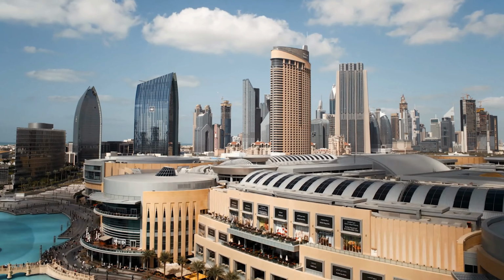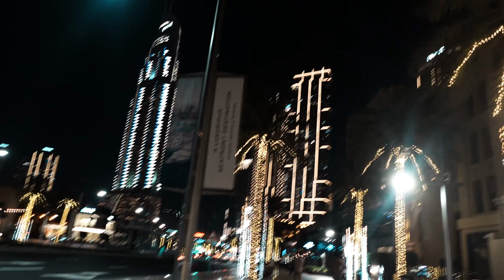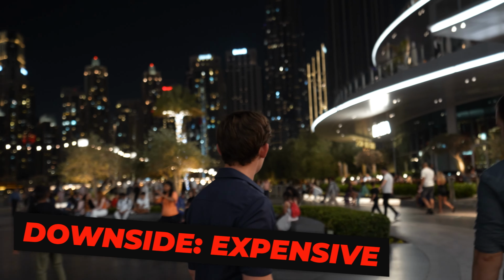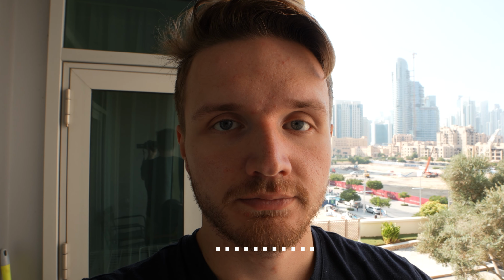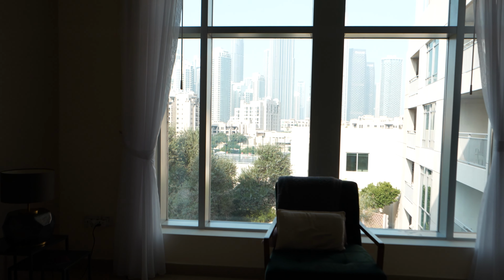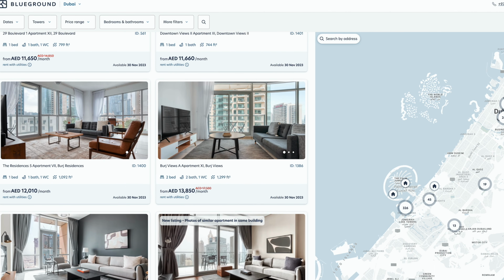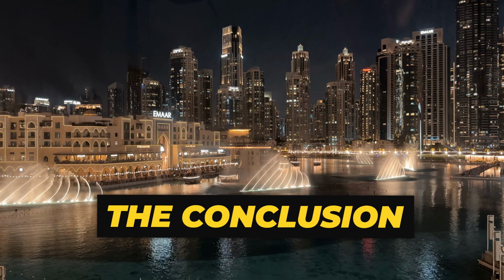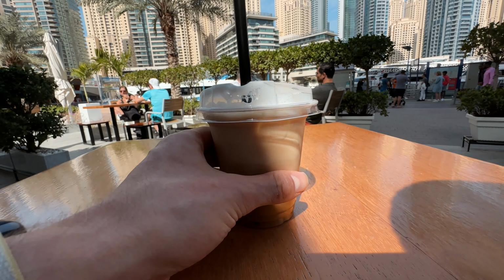My $3,500 Dubai Downtown Apartment (Burj Khalifa View!)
In this video, I am going to show you what around $3,500 a month gets here in Dubai, right in Downtown with a view of the Burj Khalifa, and access to the Dubai Mall just 5 minutes away,